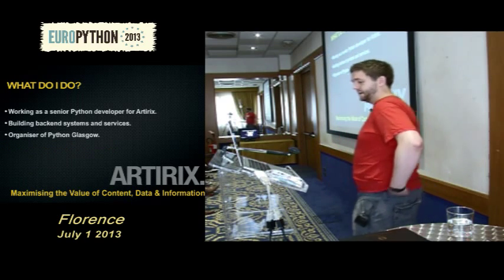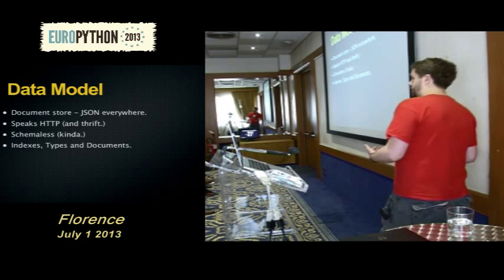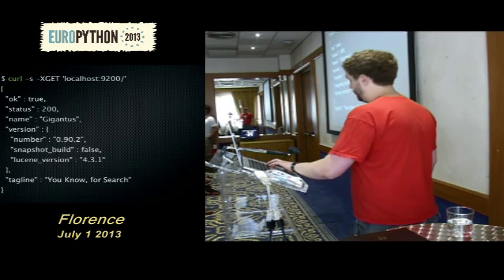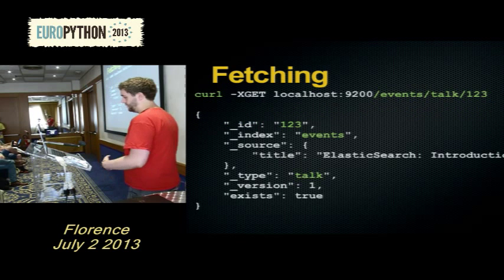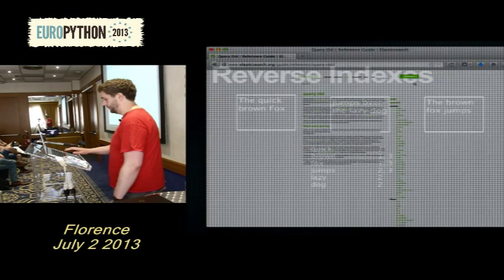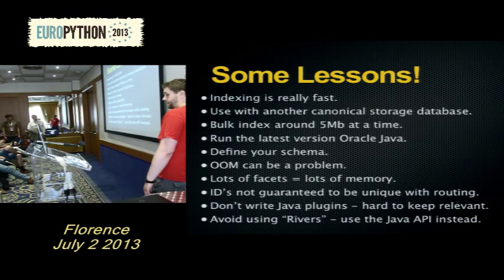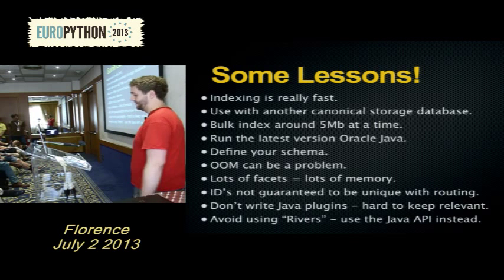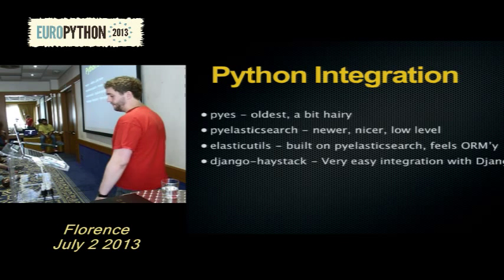D Mattews ElasticSearch Introduction and lessons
[EuroPython 2013] D. Matthews
ElasticSearch. Introduction and lessons learned ! - 02 July 2013 " Track Ravioli"